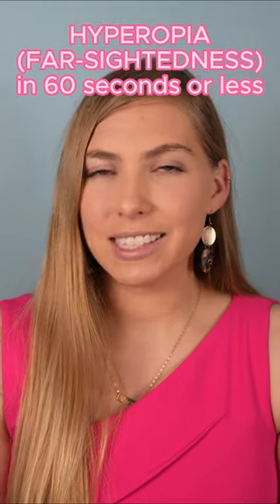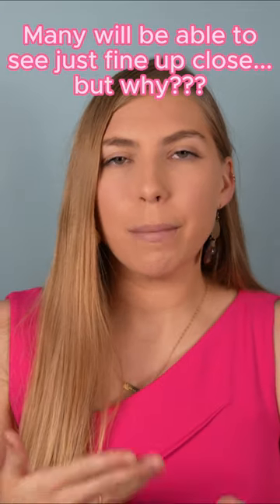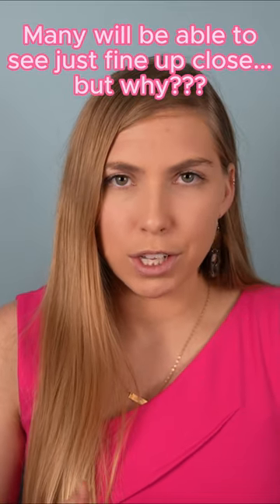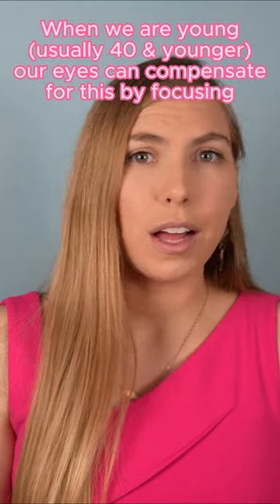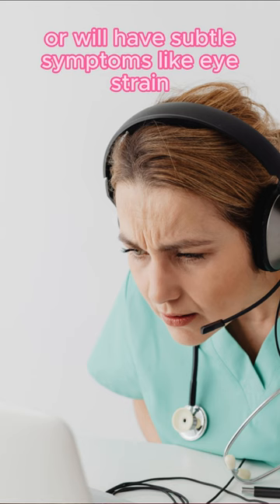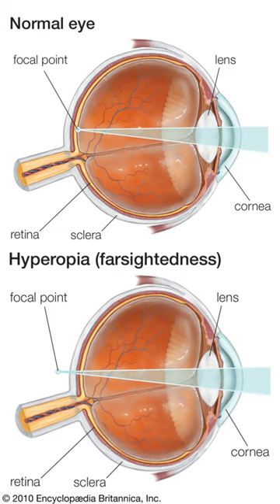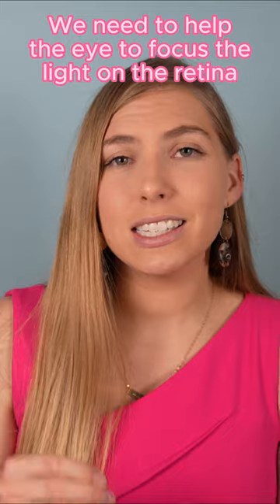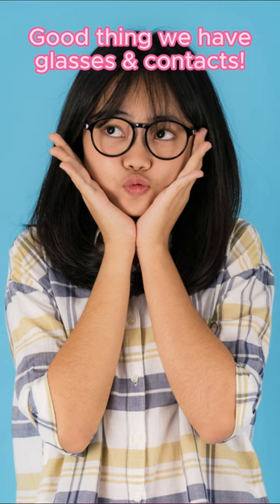Why does Hyperopia (Far-sightedness) go undiagnosed for so long?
Hyperopia (Far-sightedness) means that you see better at far than at near. But when you are young, you can often see great at both distances (unless hyperopia is severe). Symptoms can be much more subtle, like eye strain, blurry vision, or headaches, especially after a lot of near work. How can that be? Well, when we are young we are able to compensate by focusing the lens inside of the eye. We need to focus the lens more for near work than when looking at distance, so near work can be extra fatiguing. As we age, the lens slowly loses this ability, making it more obvious that you have hyperopia. Don't live your life with eye strain! A dilated eye exam is the best way to find out if you are compensating for hyperopia. The dilation temporarily stops your ability to focus, so you can find out if you have been doing a lot of work to see all this time.